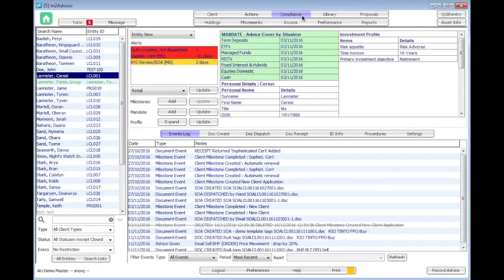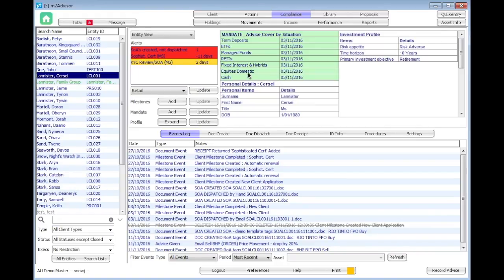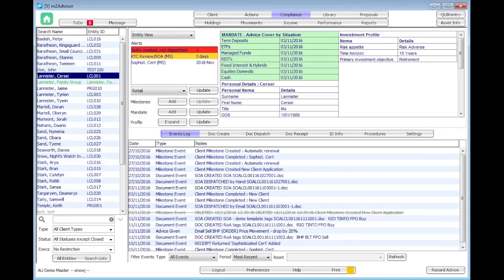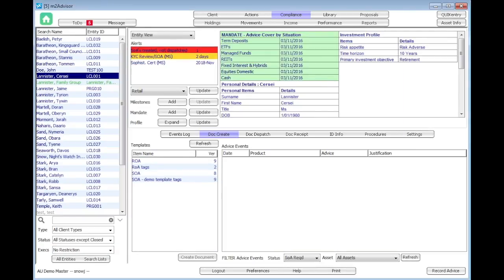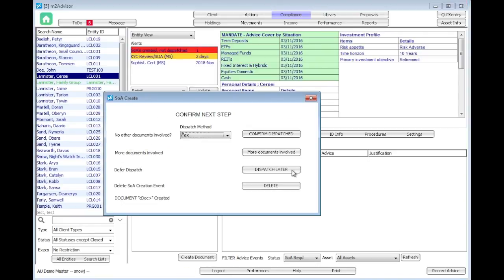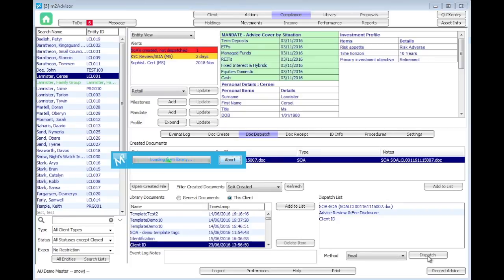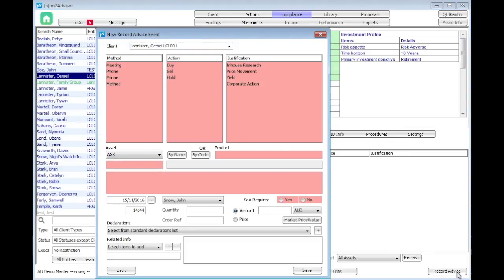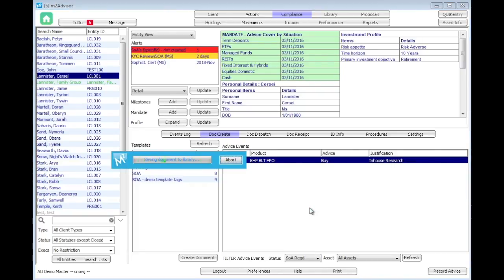Compliance Page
This video is about Compliance Page